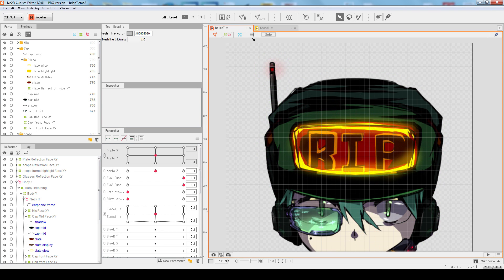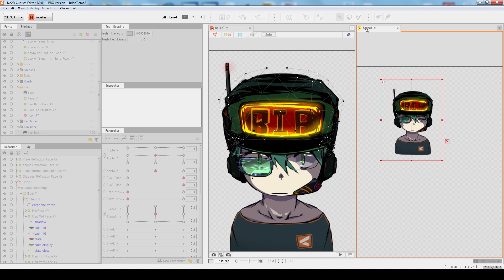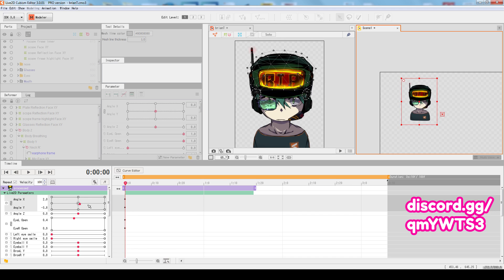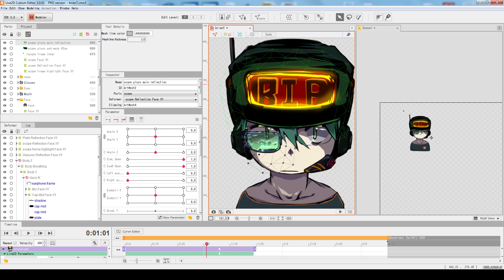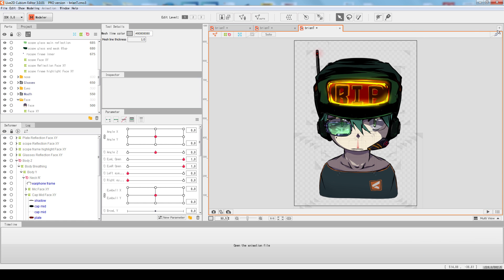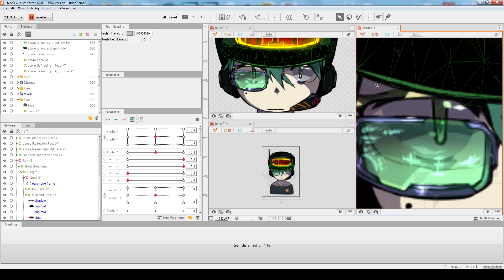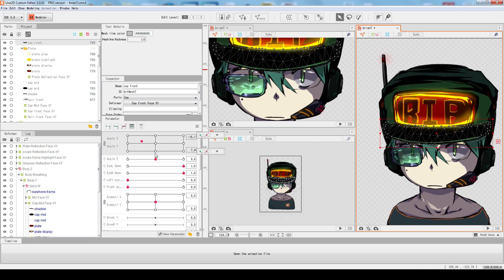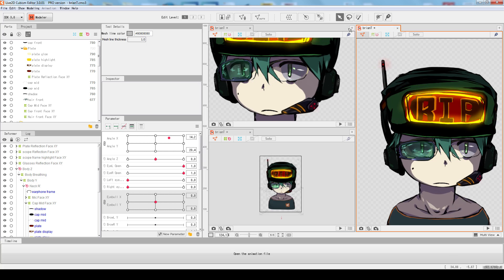Live2D Cubism 3 Crash Course Ep.05 - Multi-view